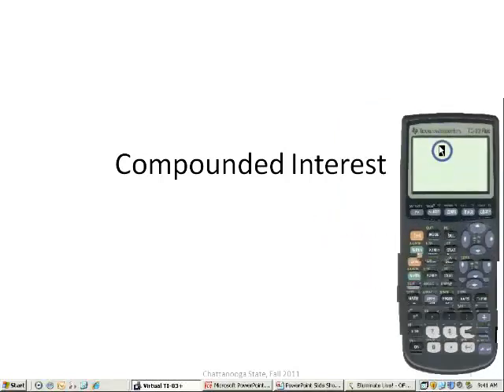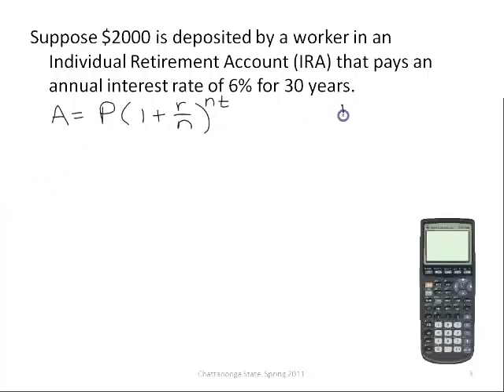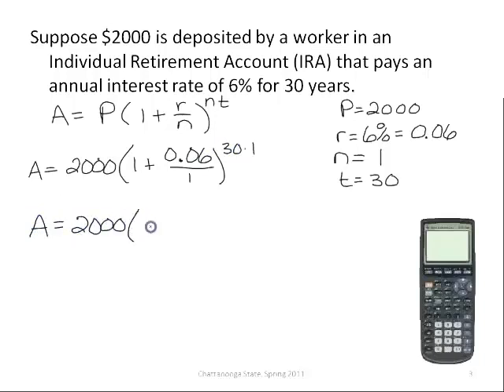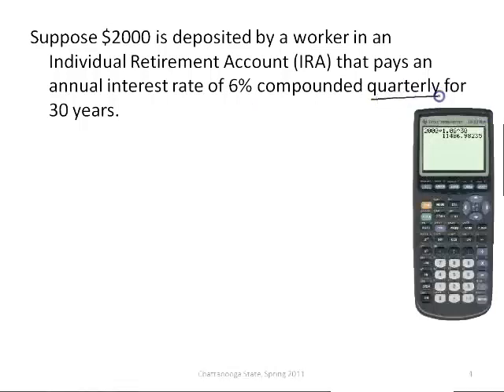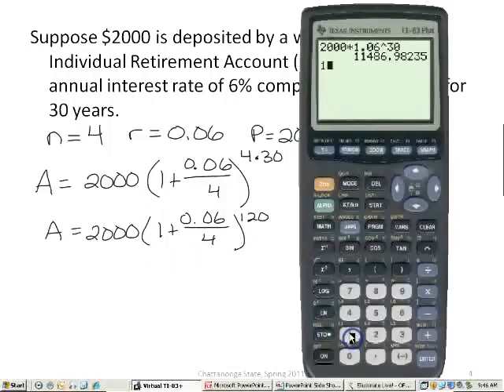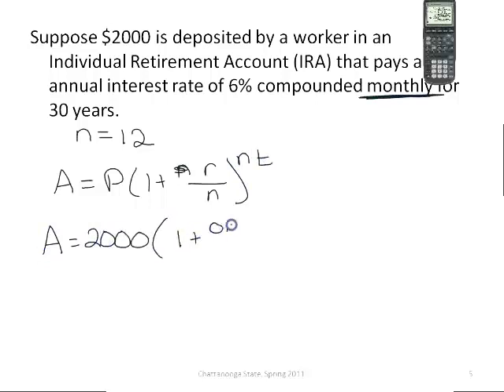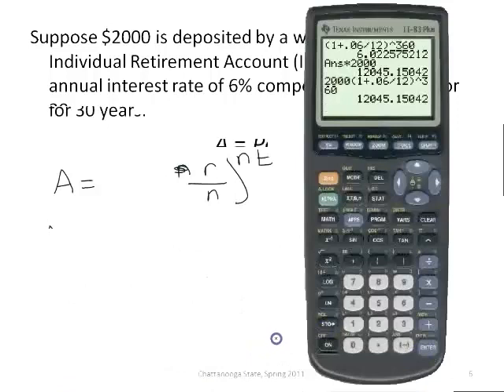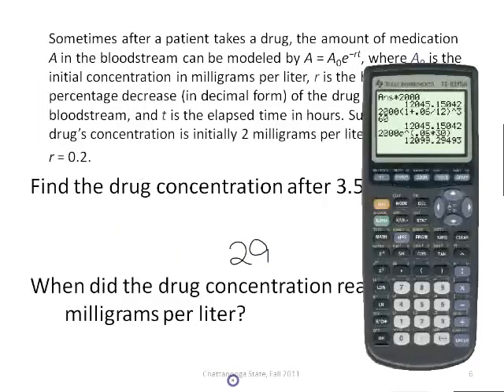1710 Compount Interest Part 1